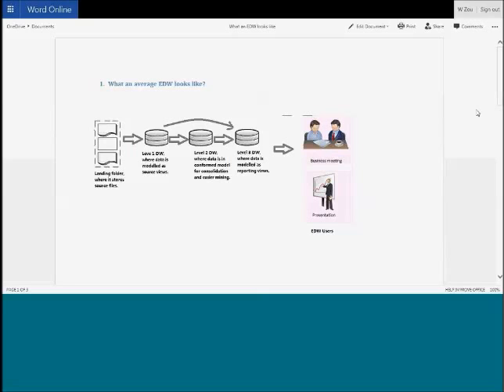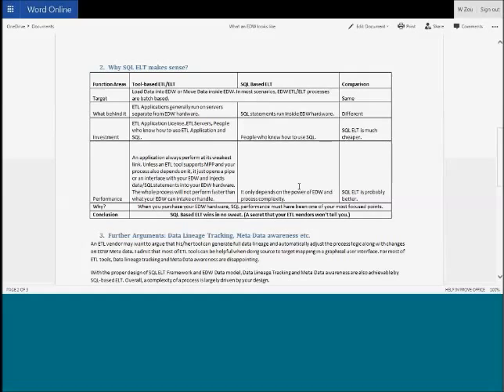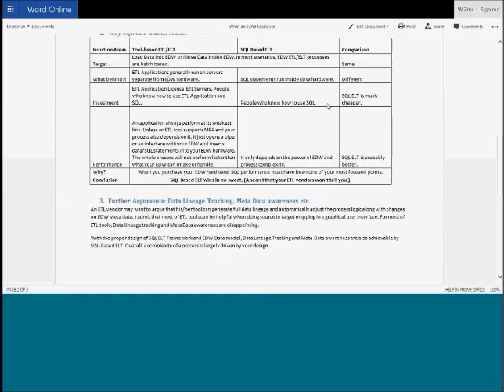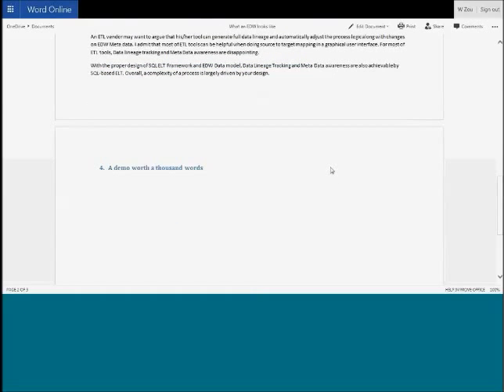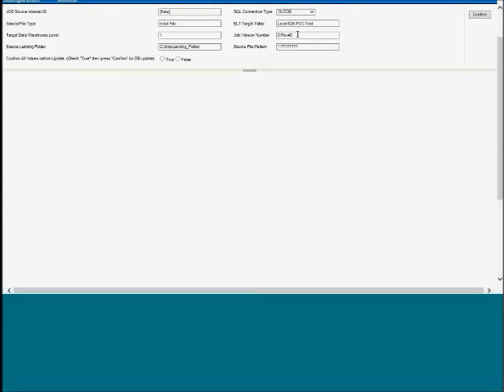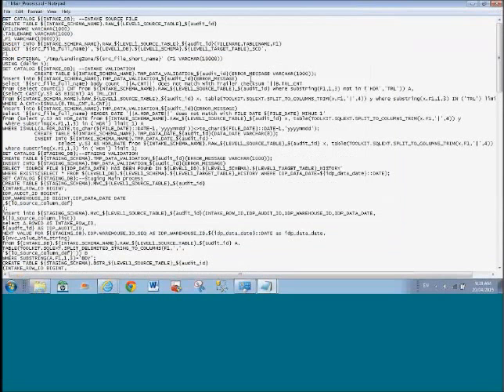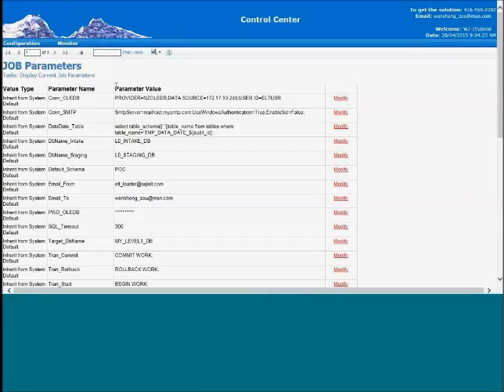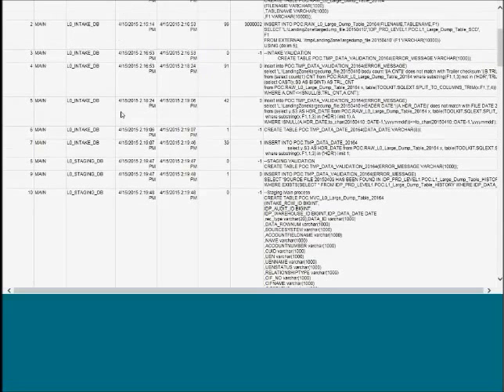SQL ELT Demo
Have your company invested on a data mart or a data warehouse? Tired of paying big price to big names of ETL tools, or having trouble finding talents who can use those tools? The answer is to use your knowledge of SQL. With help of our generic SQL ELT application, you can fully utilize power of your hardware and software, and monitor ELT jobs like a white box, without paying a single dollar on additional software or tools. It is easy to config and use, with extensive compatibility with almost all existing platforms, such SQL Server, Oracle, DB2, Netezza, Hadoop Hive, Hadoop BigSQL etc.